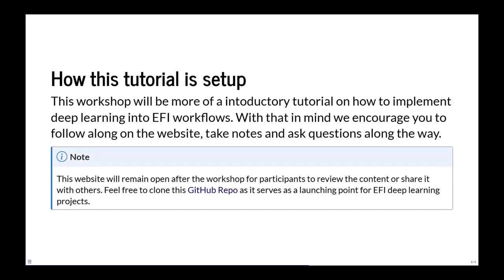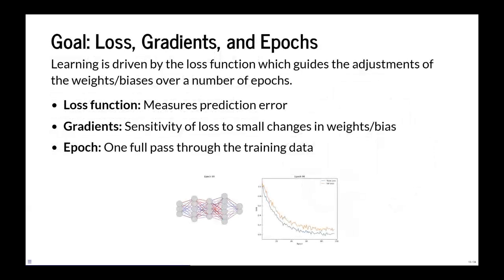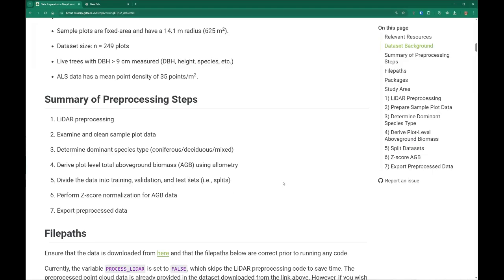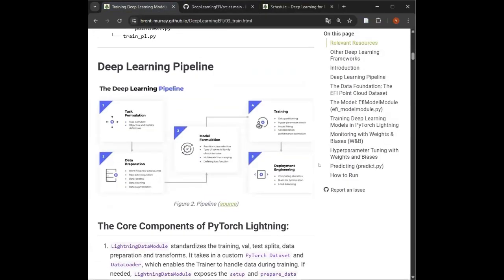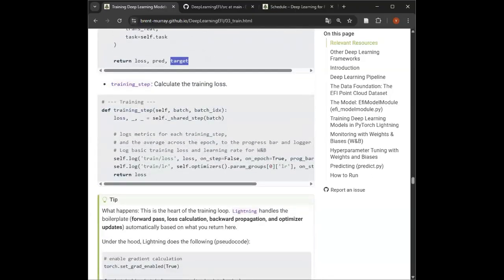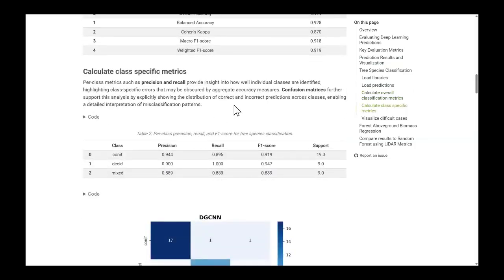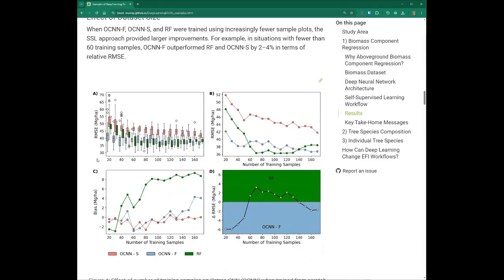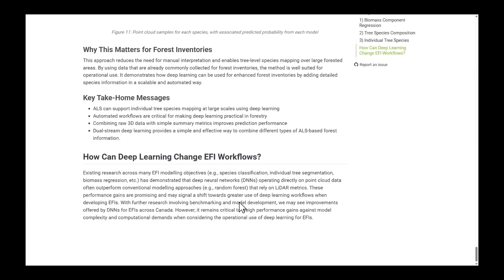Webinar: Annual LiDAR/EFI Cross-Country Checkup/Revue Annuelle du LiDAR/de l’IFA à l'échelle du pays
On February 4-5, 2026, the Canadian Forest Service (CFS) hosted the "Annual LiDAR/EFI Cross-Country Checkup” webinar and workshop, with Zoom platform services provided by the CIF-IFC.

Les 4 et 5 février 2026, le Service canadien des forêts (SCF) a organisé le webinaire et l’atelier intitulés « Revue Annuelle du LiDAR/de l’IFA à l'échelle du pays », avec des services de plateforme Zoom fournis par le CIF-IFC.

This workshop covered a basic end-to-end deep learning workflow for EFI applications, covering an introduction into deep learning, to data preparation, and finally a demo of model training, evaluation, and deployment. There were also some examples of real-world forest inventory deep learning applications showcasing some of the possibilities there are with these techniques.

Cet atelier a présenté un flux de travail de bout en bout en apprentissage profond pour des applications de l’IFA, comprenant une introduction à l’apprentissage profond, la préparation des données, puis une démonstration de l’entraînement, de l’évaluation et du déploiement de modèles. Des exemples d’applications concrètes de l’apprentissage profond en inventaire forestier ont également été présentés afin d’illustrer les possibilités offertes par ces techniques.

Speakers included/ Conférenciers comprenaient :
-Brent A. Murray,  PhD Candidate Integrated Remote Sensing Studio University of British Columbia
-Harry Seely, PhD Candidate Integrated Remote Sensing Studio University of British Columbia
-Yuwei Cao, PhD Postdoctoral Fellow Integrated Remote Sensing Studio University of British Columbia
-Ahmed Ragab, PhD Lead AI Scientist Natural Resources Canada’s CanmetENERGY Adjunct Professor Polytechnique Montréal Member of Mila-Quebec AI Institute